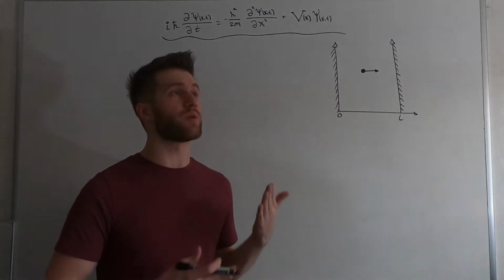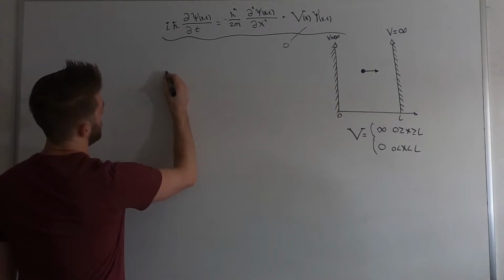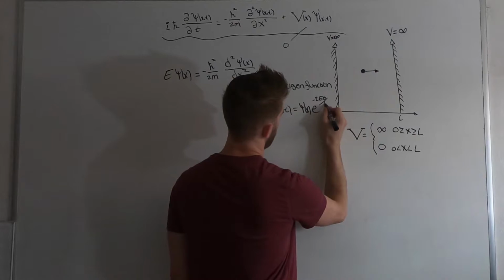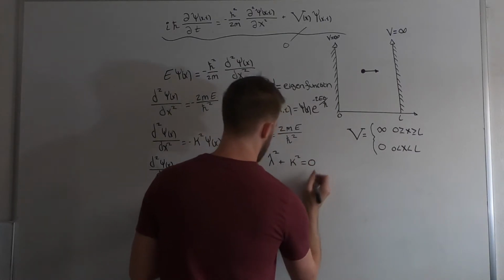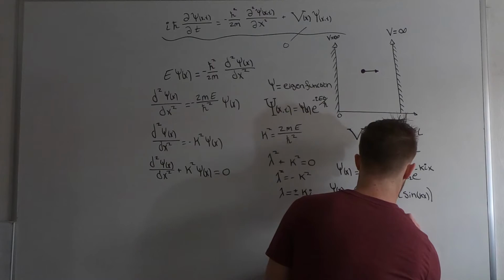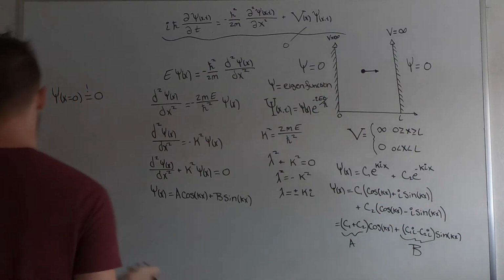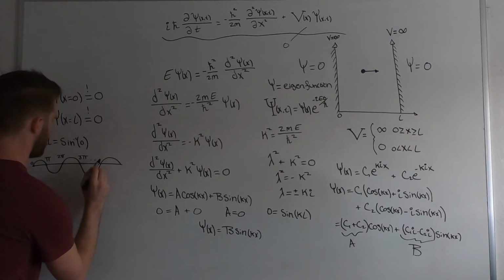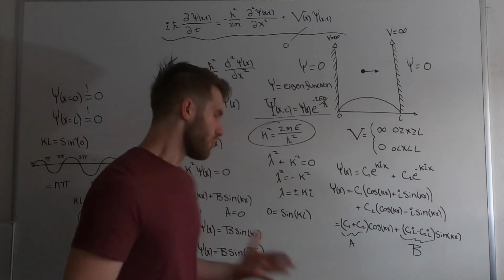A Particle in an Infinite Square Well (part 1)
Here I solve the 1-dimensional time-independent Schrödinger Equation for a particle hopelessly trapped in an infinite square well without parole. Enjoy!